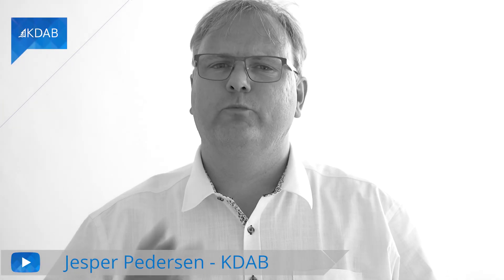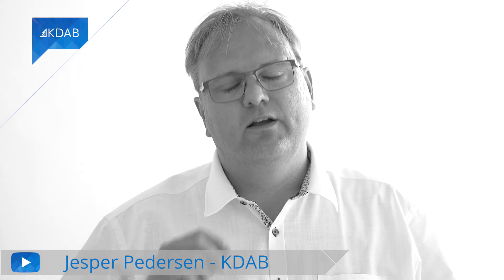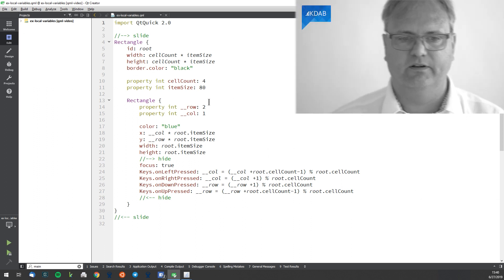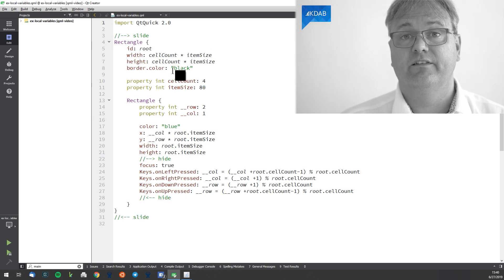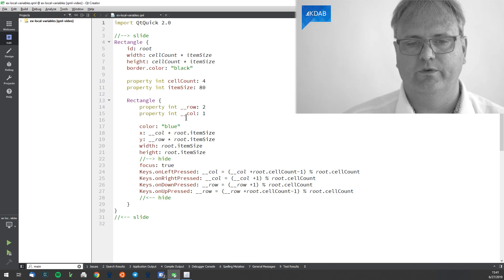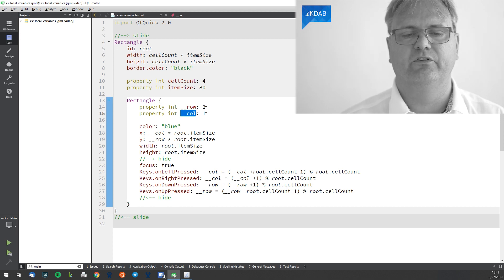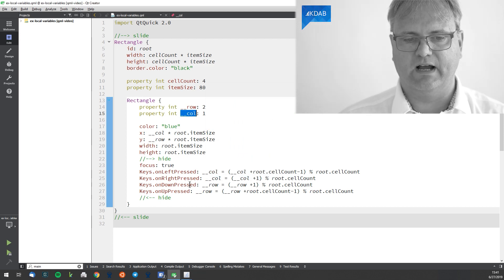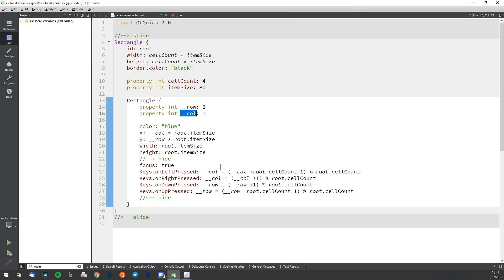Introduction to Qt / QML (Part 20) - Local Variables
We can't stress this enough: never store any business-related state in QML! All the business logic belongs to C++. However, storing some UI-related state in a component may make sense in certain cases (for instance, the position at which a list view is scrolled to).

How do we do that? In this video we'll show the simplest solution: just introduce some ad-hoc properties in the right element inside a component. These properties can then act as local variables.